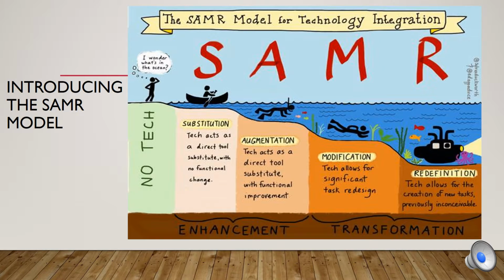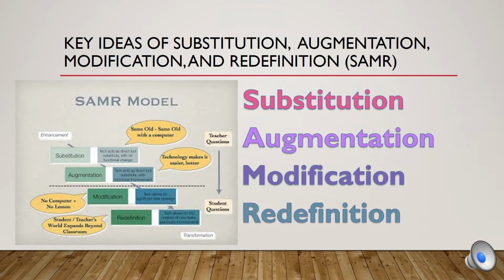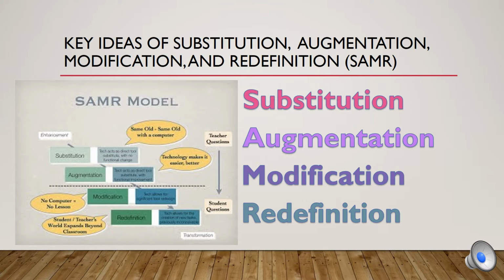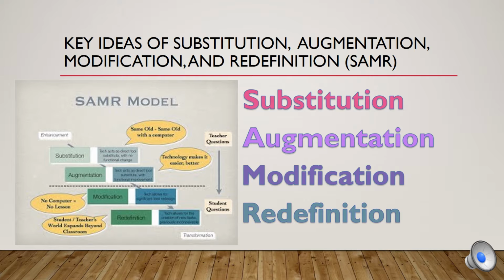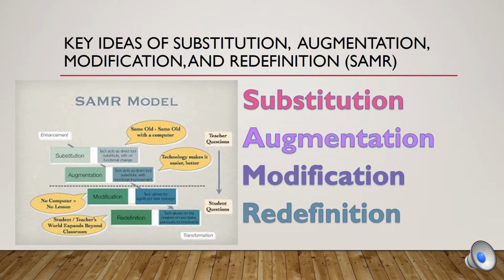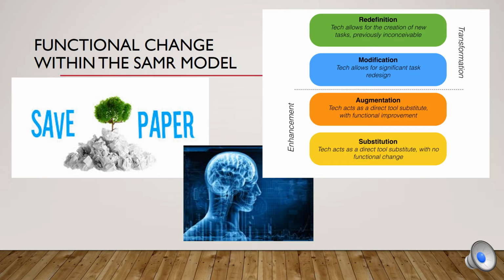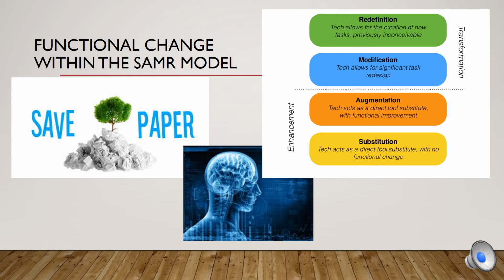ISTE and SAMR